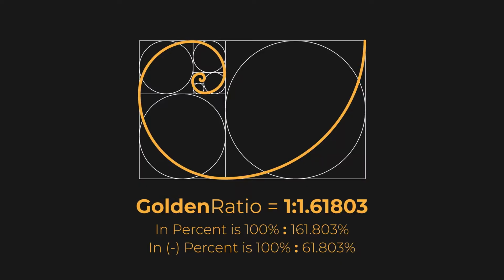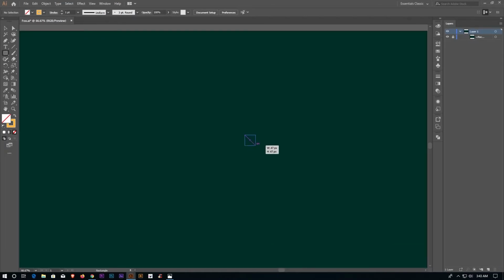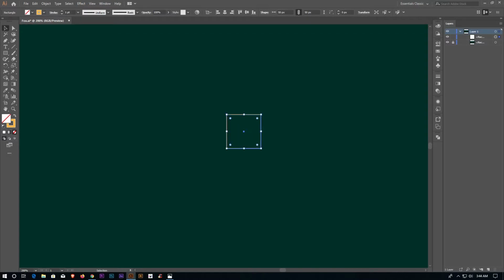Geometric Logo Ep_01, Golden Ratio Logo, How to Make Logo with Golden Ratio, Logo Design illustator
Geometric Logo, How to Make a Logo with Golden Ratio, Logo Design illustrator.

This is very simple and short presentation Logo Design with Golden Ratio. We will upload more informative and helpful video. You can download the main file of the design and can use it any where, Give us the credit when you will use it commercially.

Regards
Artphic